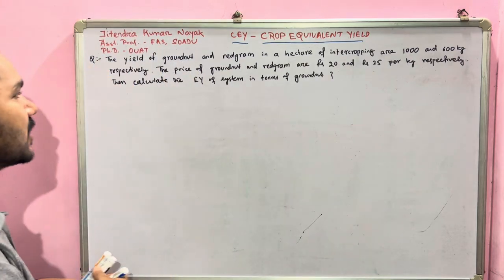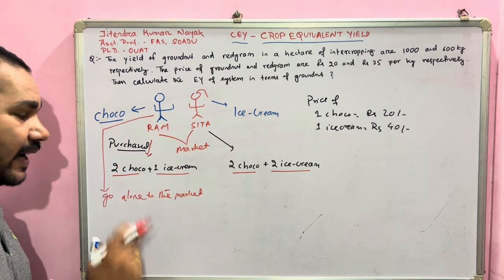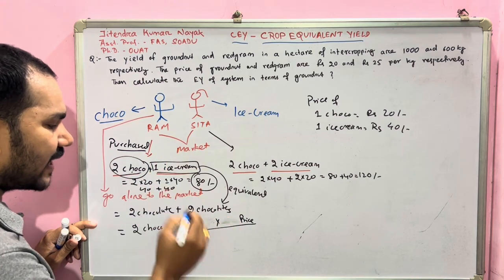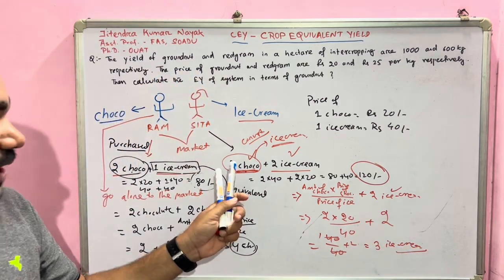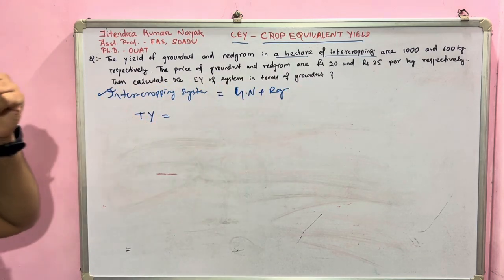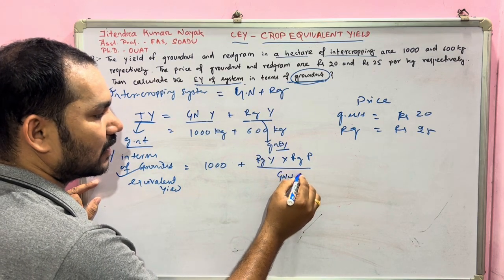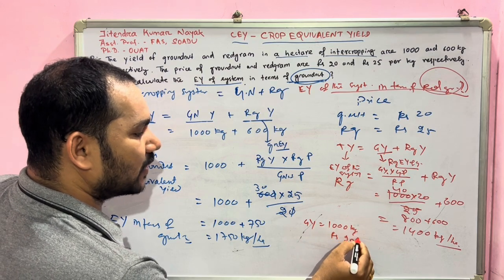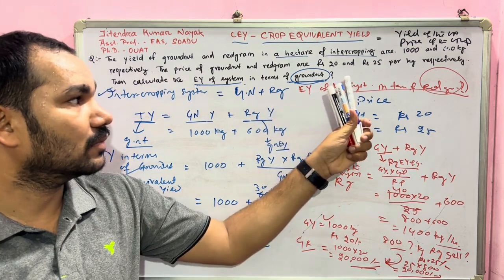Crop Equivalent Yield || Agronomy || ICAR JRF/SRF || SAUs exam || Civil services